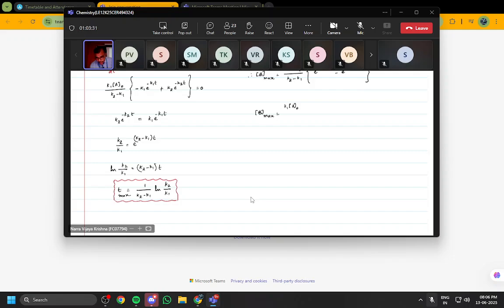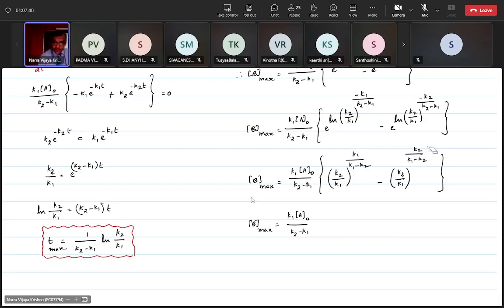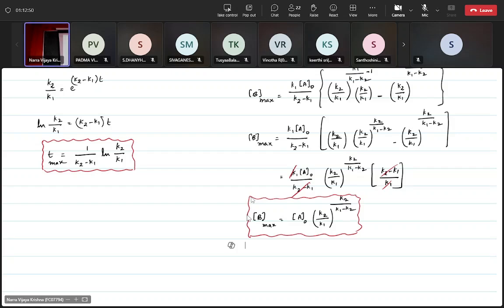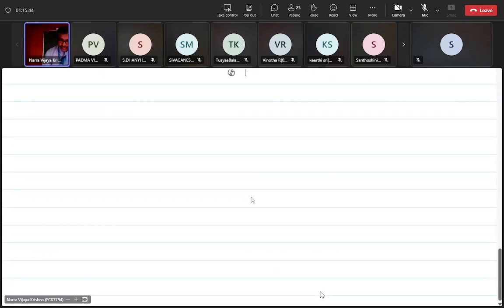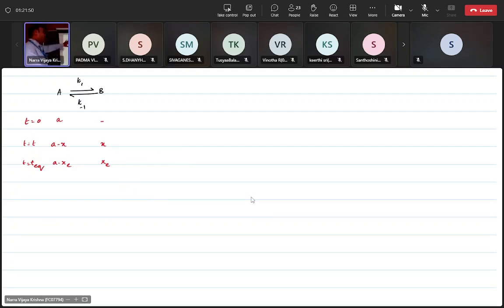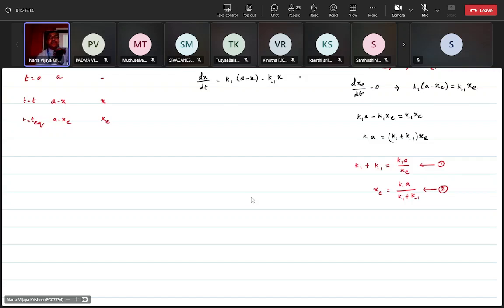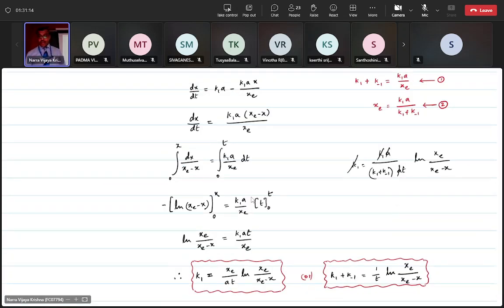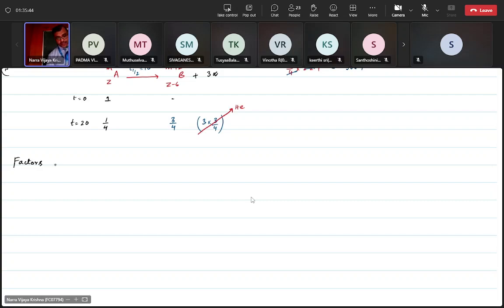chemical kinetics 3